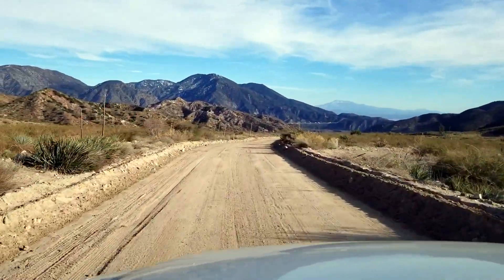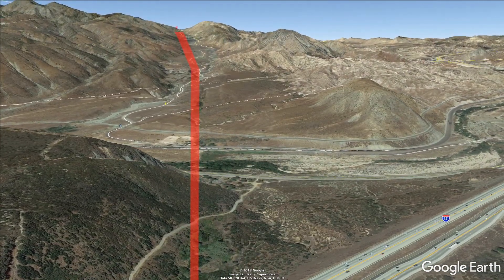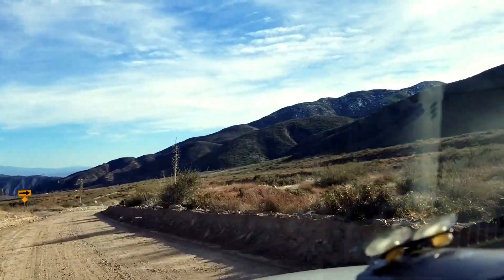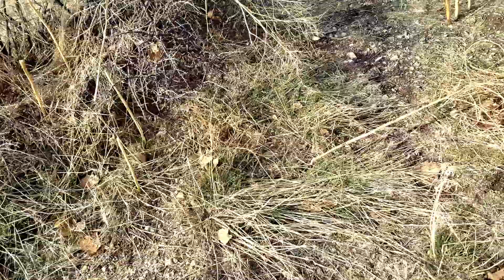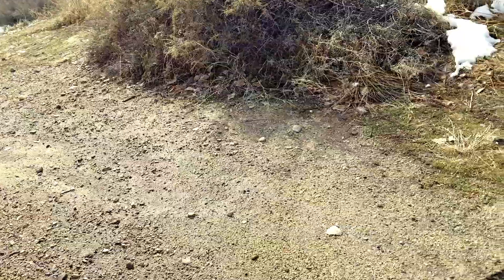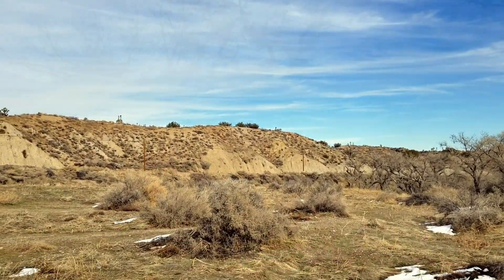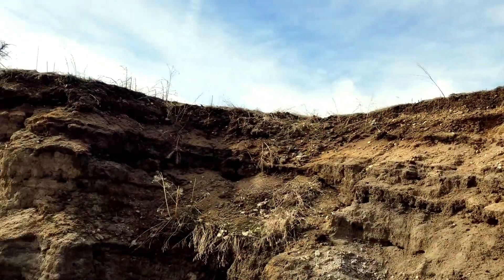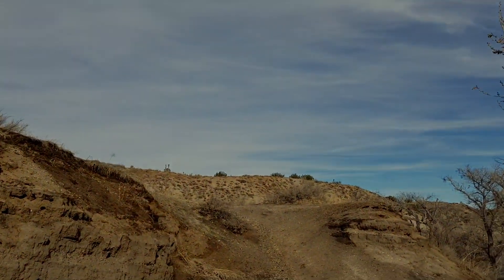Exploring the San Andreas fault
It's not my fault...